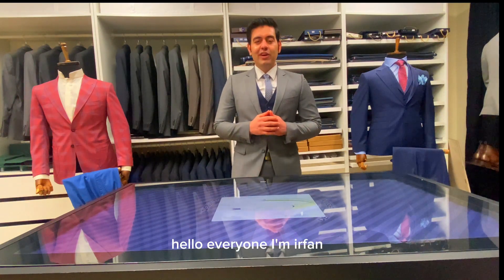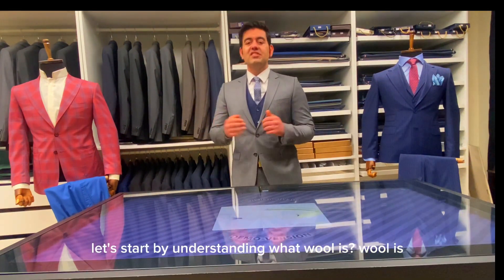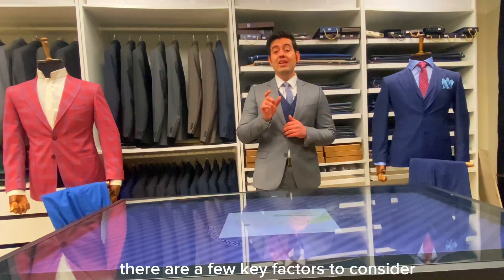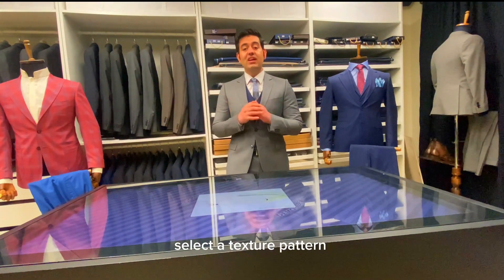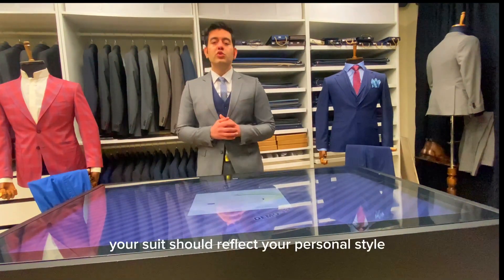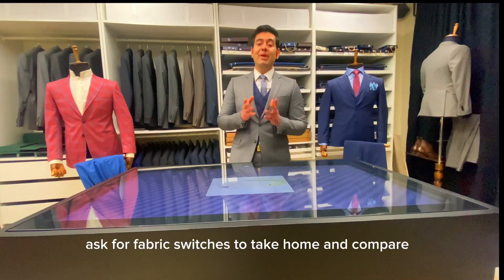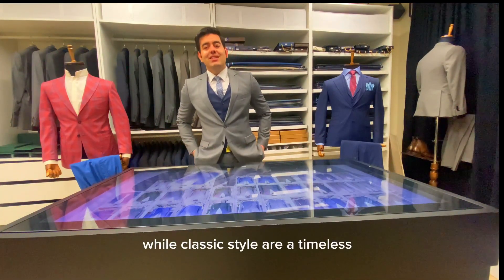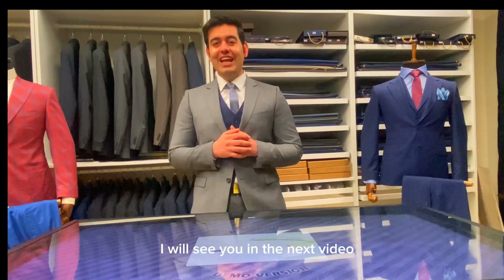How to find perfect wool fabric for your bespoke suit